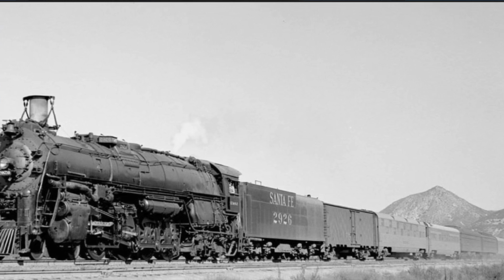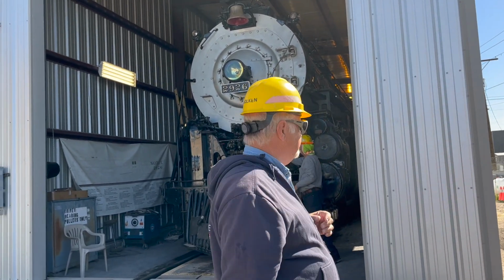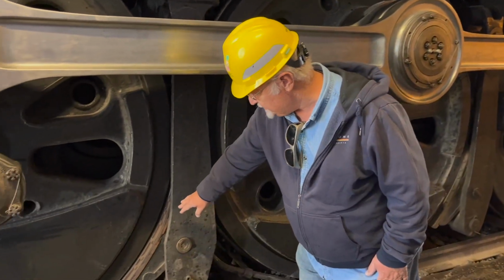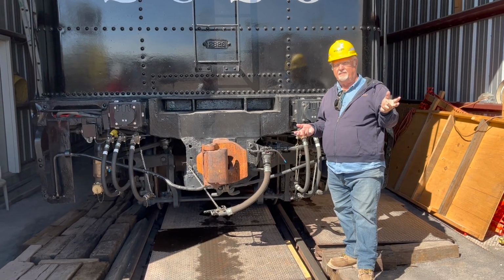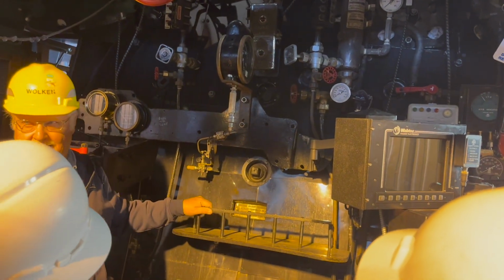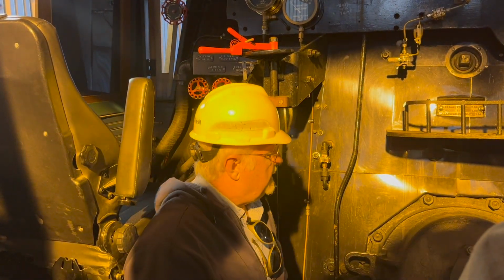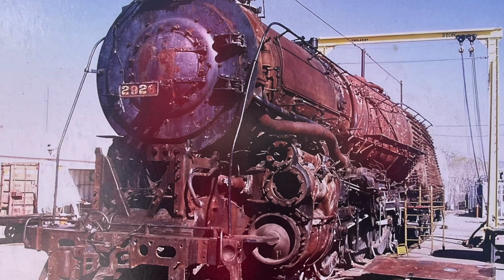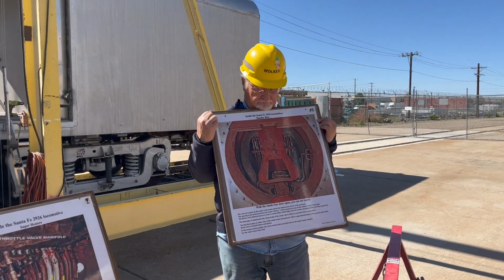Santa Fe 2926 shop tour!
Come along as we go on this amazing shop tour in Albuquerque, New Mexico of Santa Fe 2926!

Santa Fe 2926 is a class 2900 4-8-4 steam locomotive built in May 1944 by the Baldwin Locomotive Works for the ATSF. She was retired from revenue service in 1953. Three years later, it was donated to Coronado Park in Albuquerque for static display. In 1999 it was purchased by the New Mexico Steam Locomotive and Railroad Historical Society. Twenty years of restoration work 2926 was steamed up again on July 24, 2021.